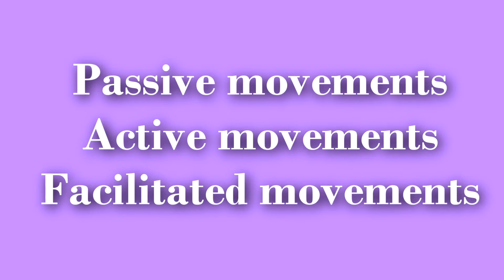How To Help A Relative In Coma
I have often been asked about the work I have done with those in a coma. This video shares a little about coma stimulation, the role of the family in the rehabilitation process and valuable tips for relatives of anyone in a coma.

It is a long video as there is so much to share about the topic. I hope that this will answer some questions. Please comment or ask questions in the comments below.